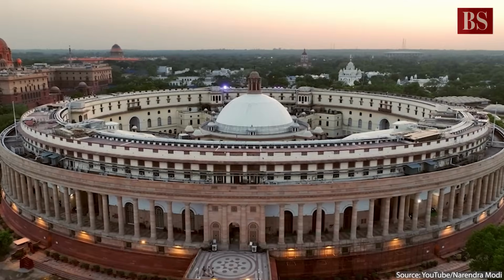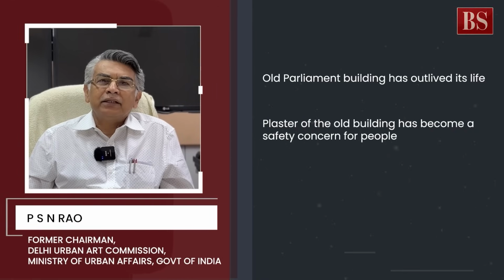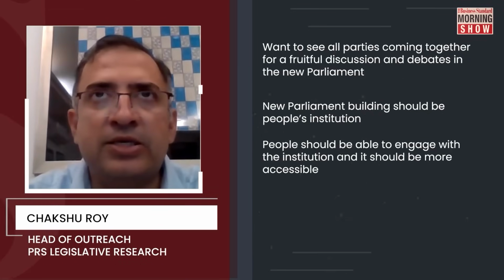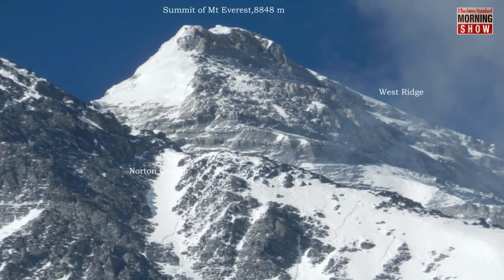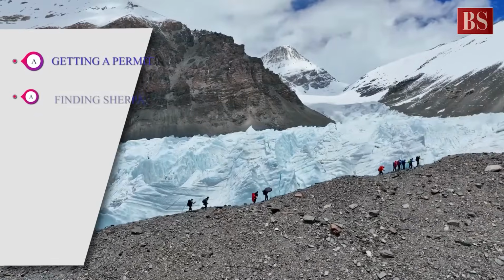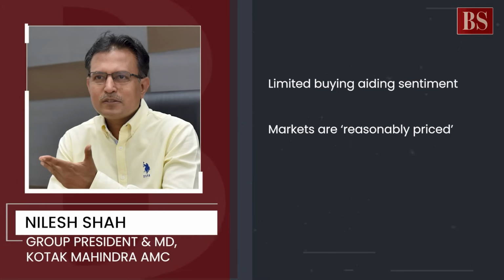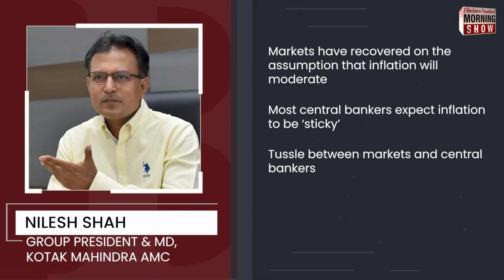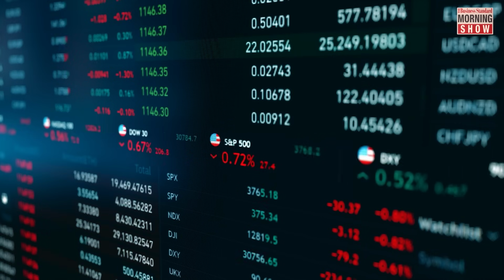TMS Ep442: New Parliament building, Mt Everest, Nilesh Shah, price rigging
How was India’s new Parliament built? How much will it cost you to climb Mt Everest? Has the Rahu Kaalam for the Indian markets ended? What is price rigging? All answers here